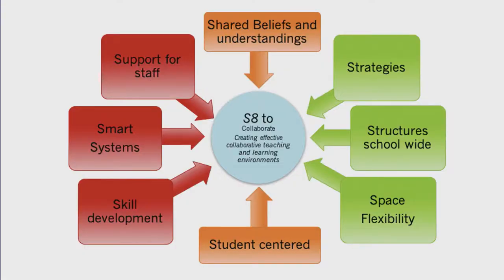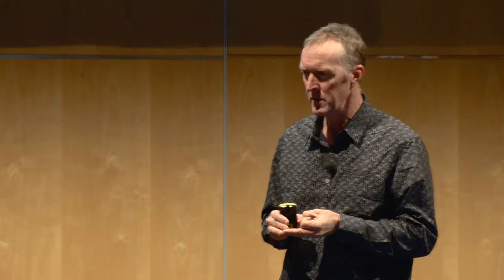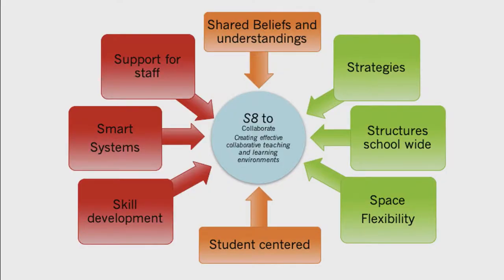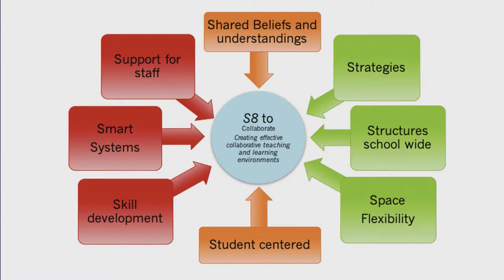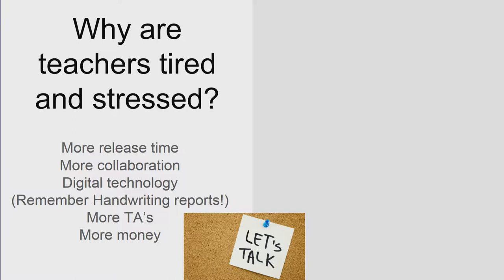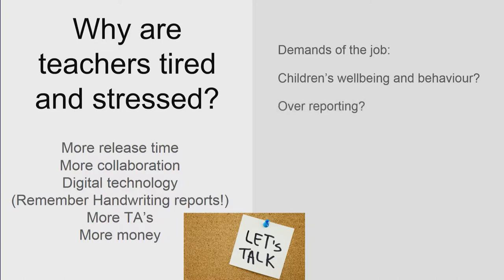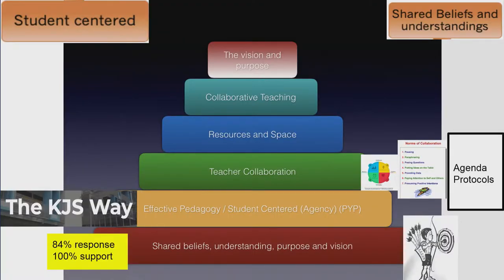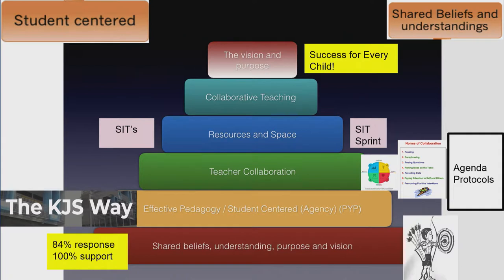NZPF Conference 2019 - Neill O'Reilly breakout session 2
Its always better when we're together!, Neill O'Reilly, Kowloon Junior School, Hong Kong